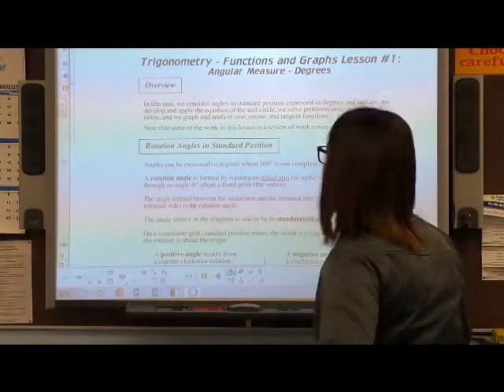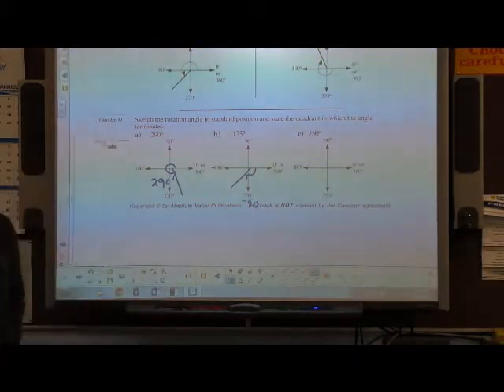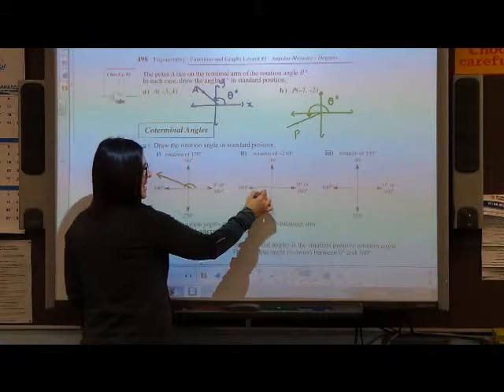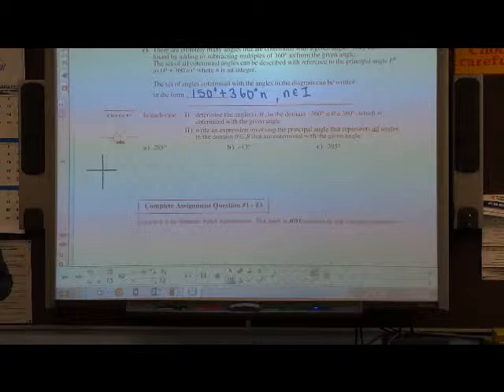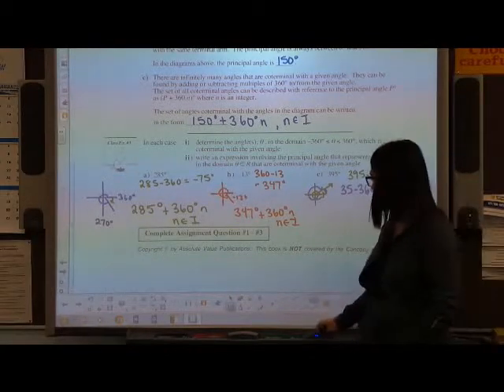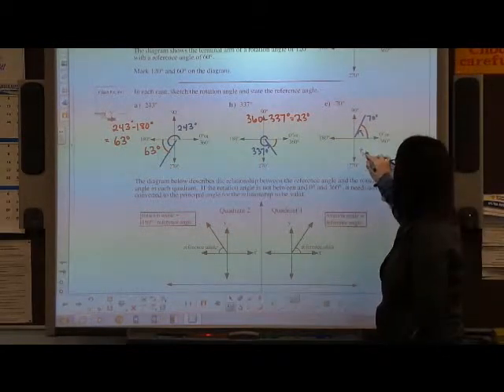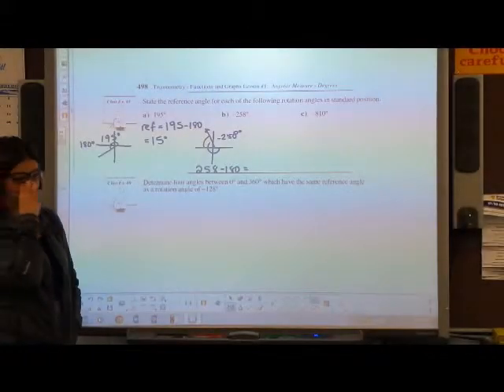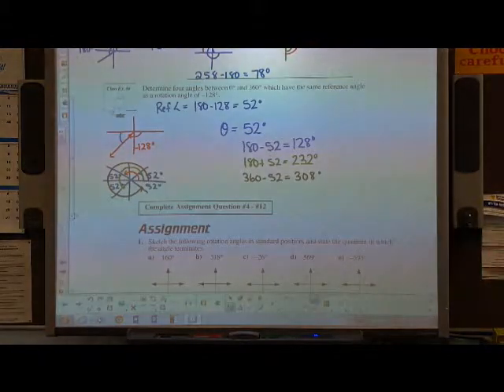Math 30 1 Chapter 8 Lesson 1